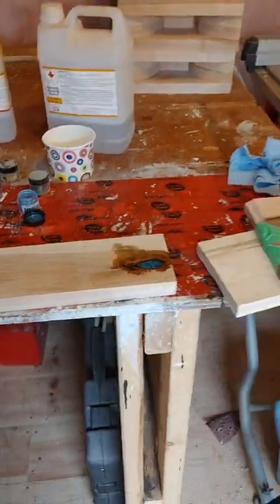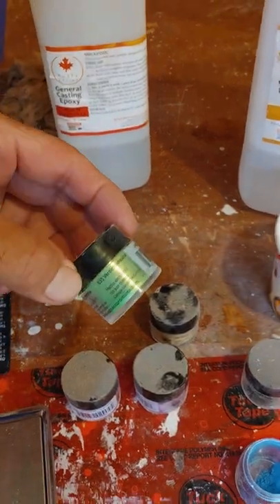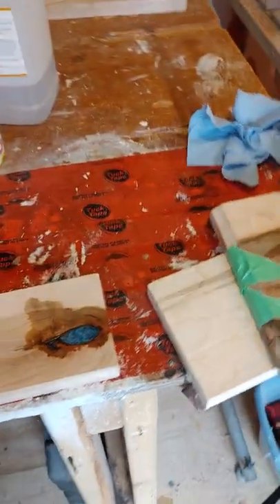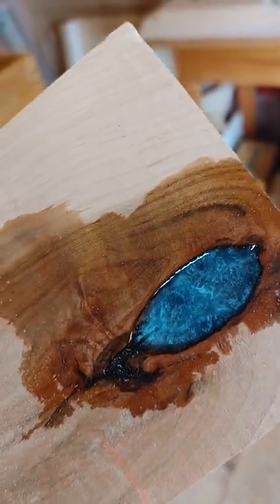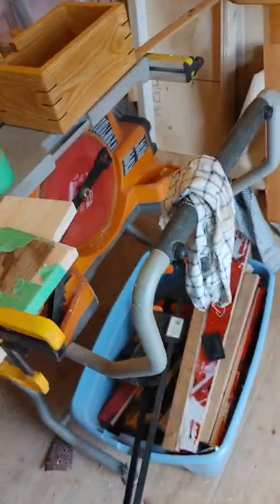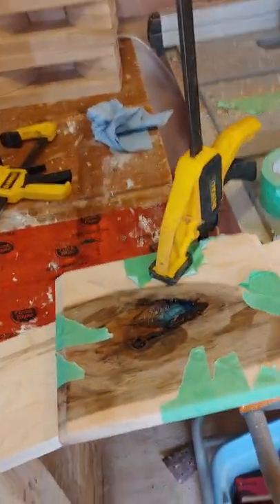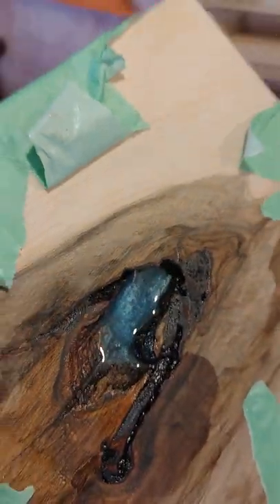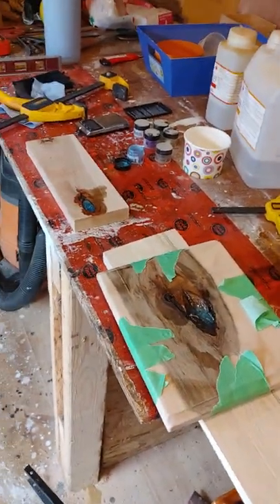epoxy pros cons, tips - Ted Bird